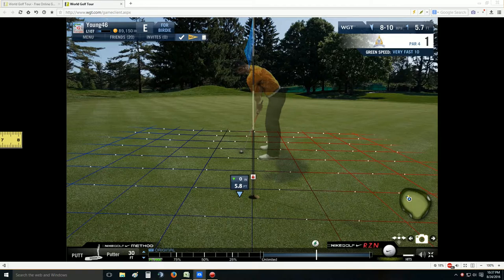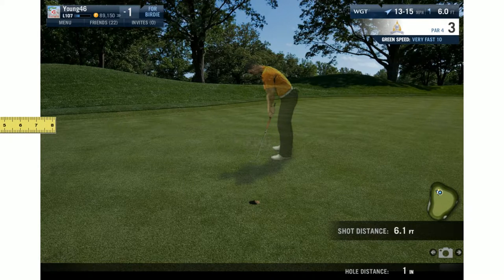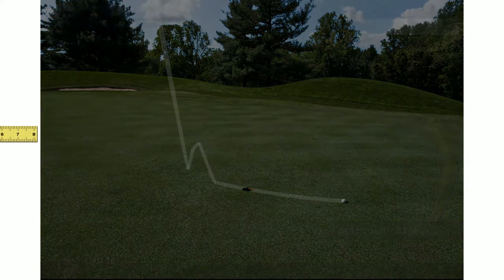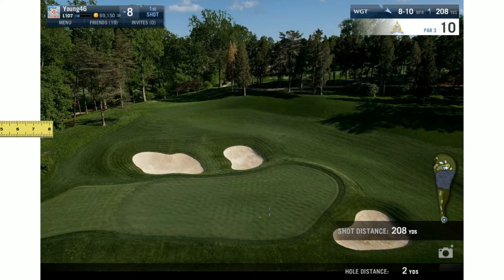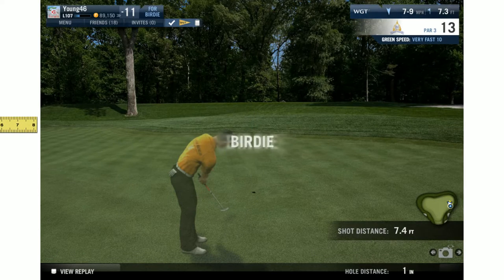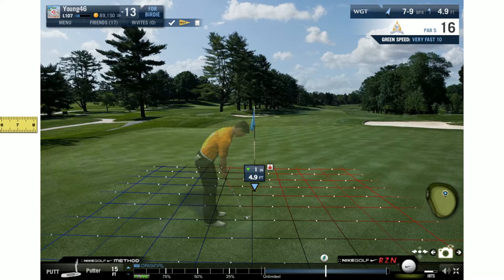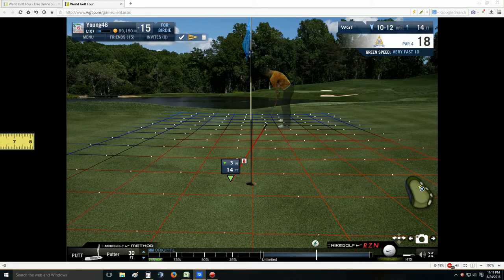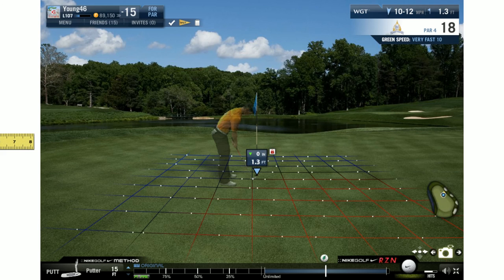How to Ram Putts